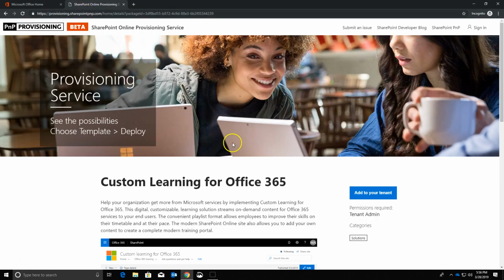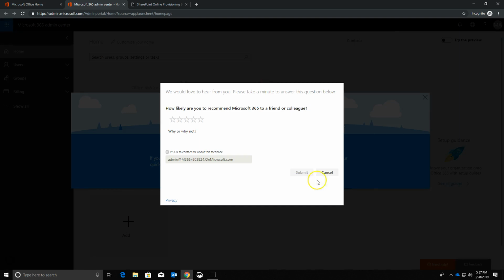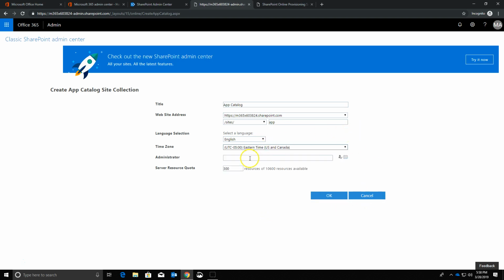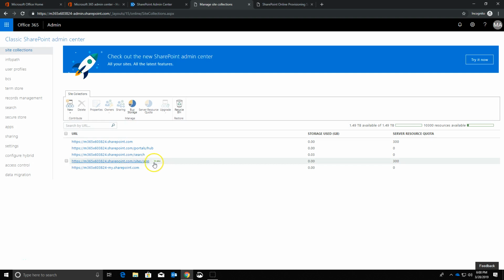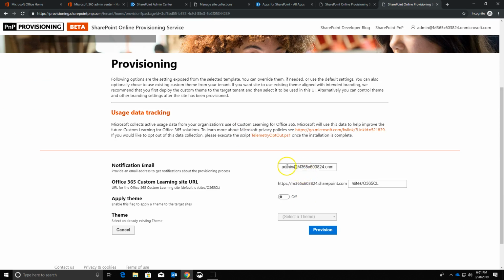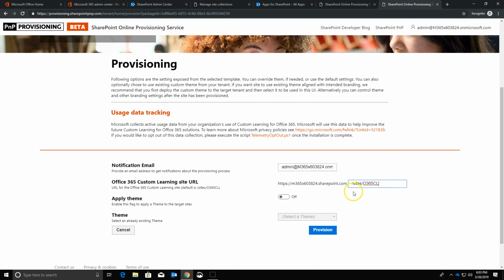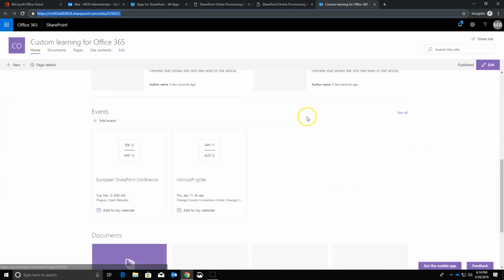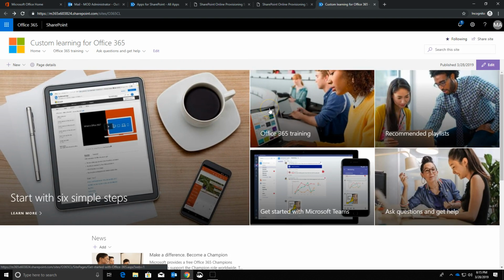How to Setup Custom Learning for Office 365 (Microsoft 365 learning pathways)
How to Setup Custom Learning for Office 365

Help your organization get more from Microsoft services by implementing Custom Learning for Office 365. This digital, customizable, learning solution streams on-demand content for Office 365 services to your end users. The convenient playlist format allows employees to improve their skills on their timetable and at their pace. The modern SharePoint Online site also allows you to add your own content to create a complete modern training portal.